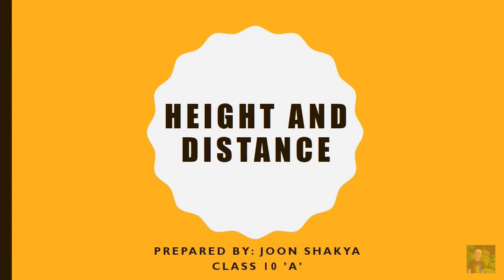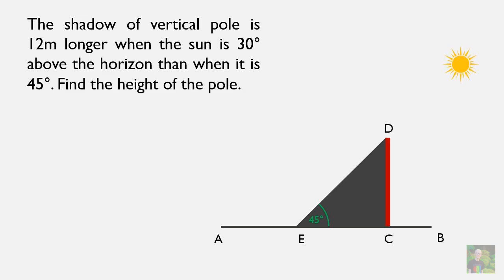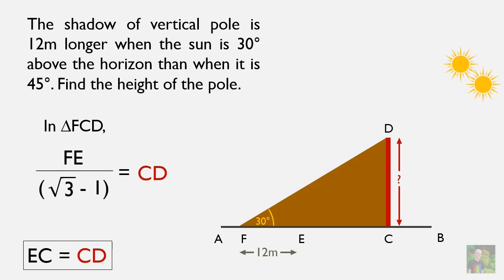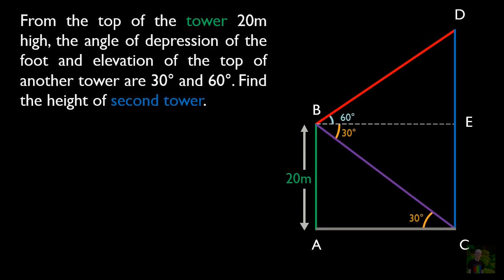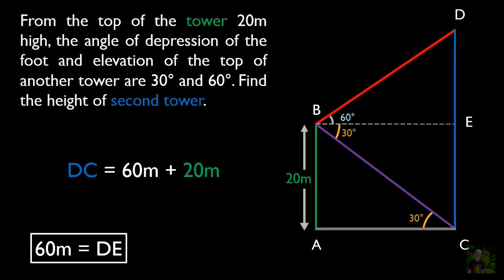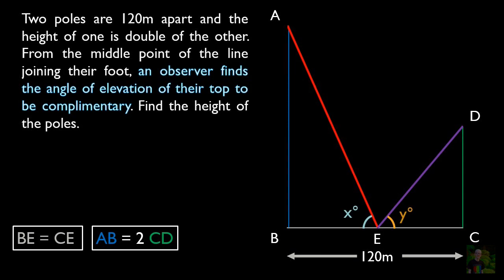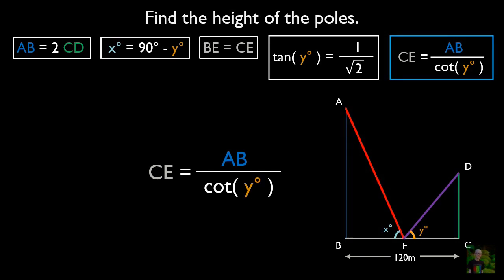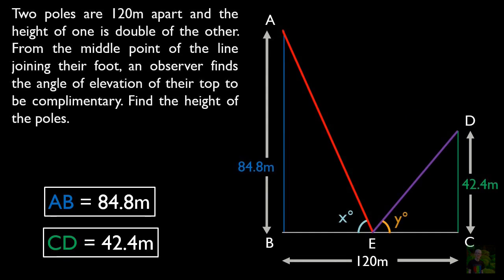Basic Height and Distance Explained with Example Solves | Optional Math Presentation | United School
Optional Maths Grade X Height and Distance